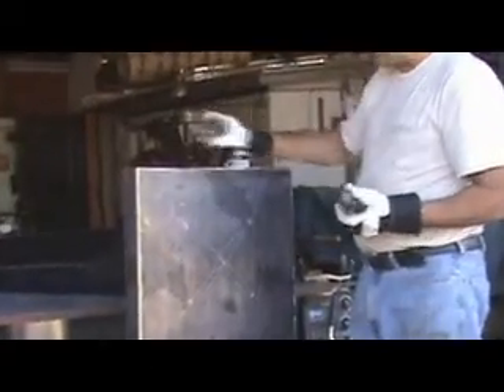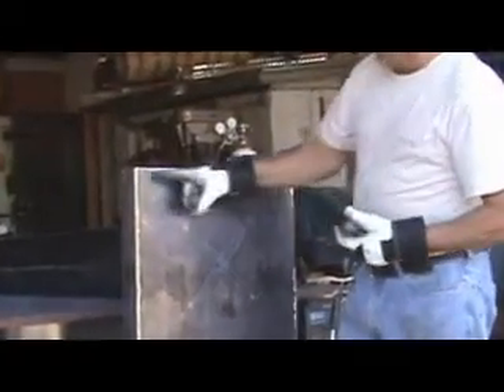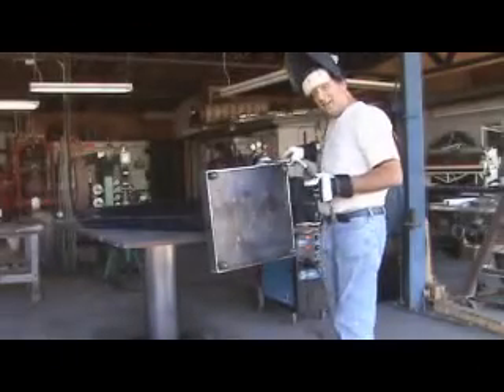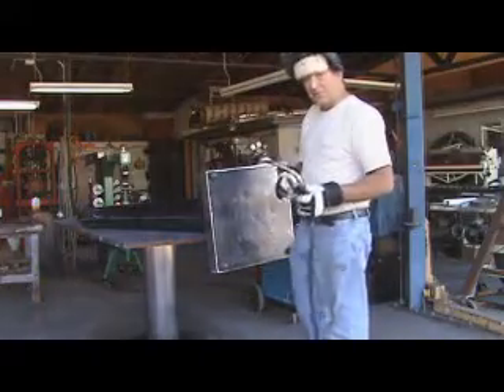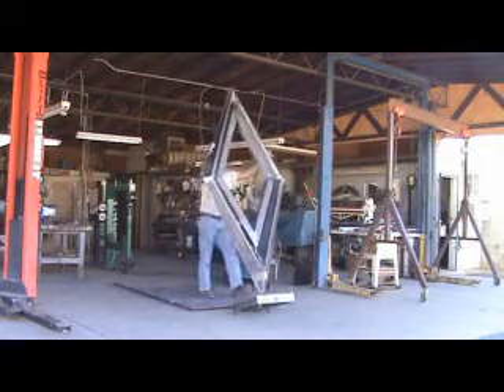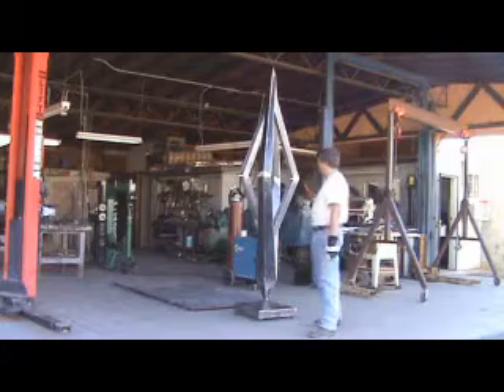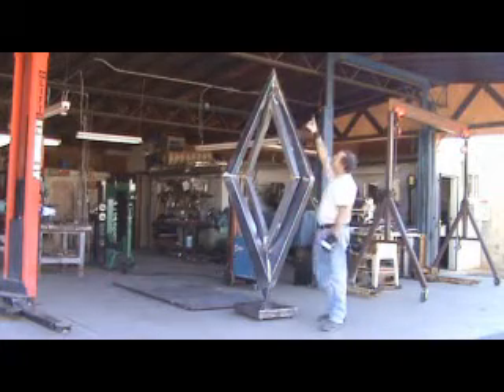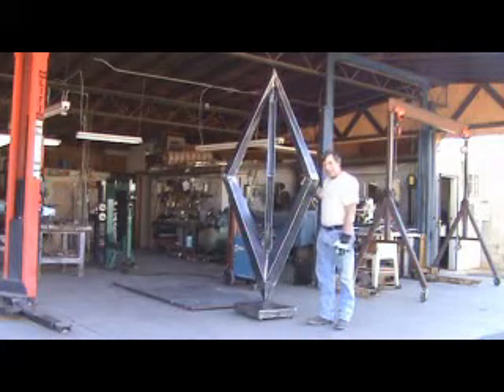Adding Finishing Touches to Diamante - Kevin Caron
With the upper sections of Kevin's large kinetic sculpture Diamante nearly complete, he adds some finishing touches to the base. He shows how he sets, tacks, then welds on the feet, then stands up Diamante and gives her a spin.